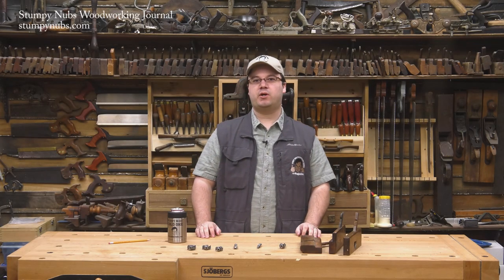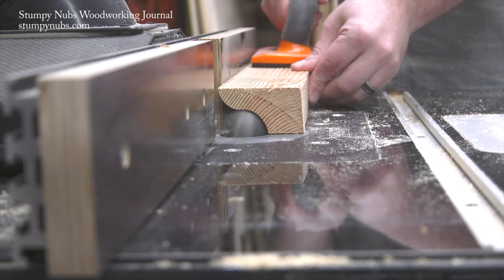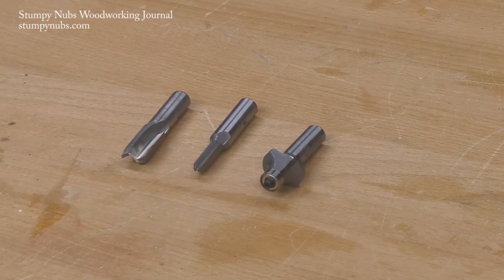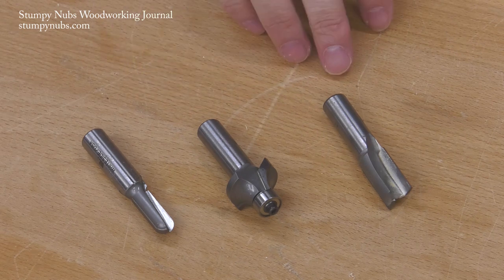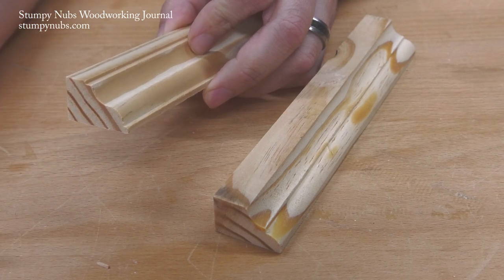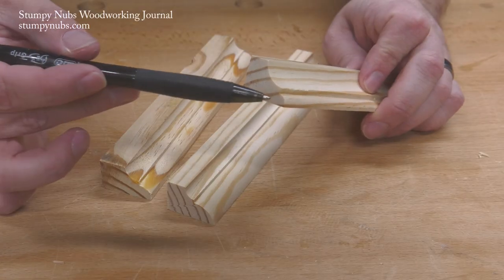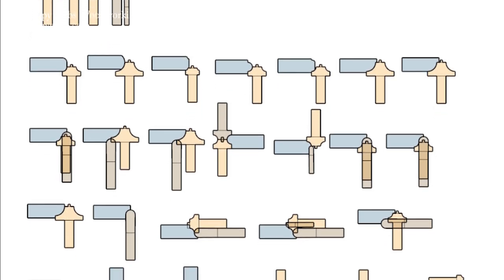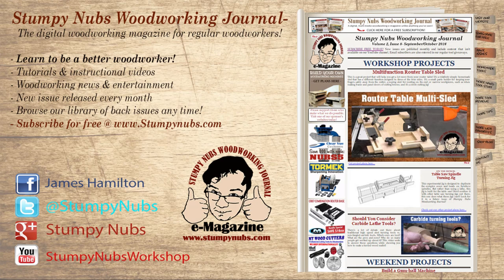How to make custom molding profiles with just a few basic router bits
We prefer Whiteside router bits because they are of exceptionally quality, and are made in the USA by a family owned business!
Core box bits
Roundover bits
Straight bits
Whiteside bits on Amazon